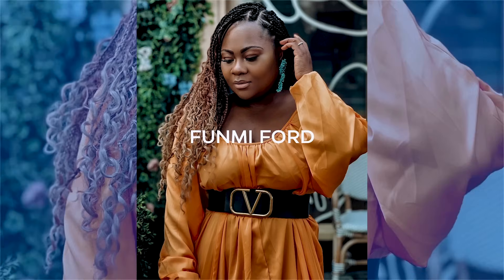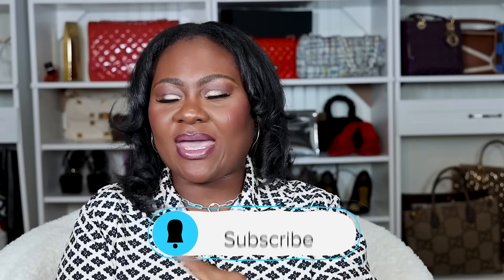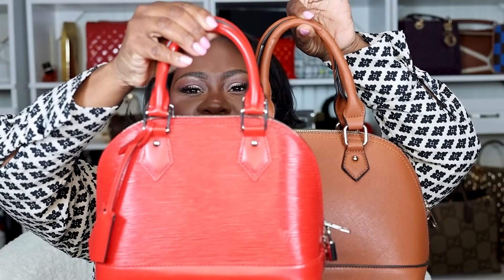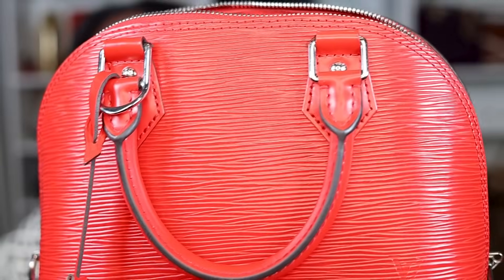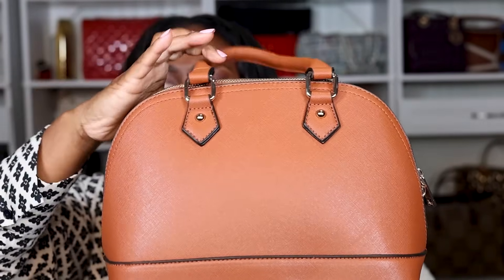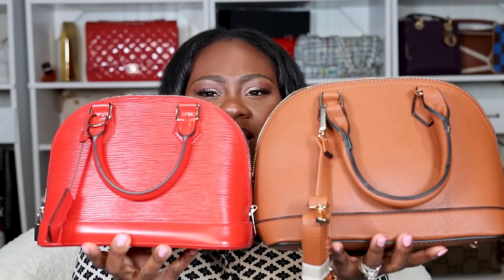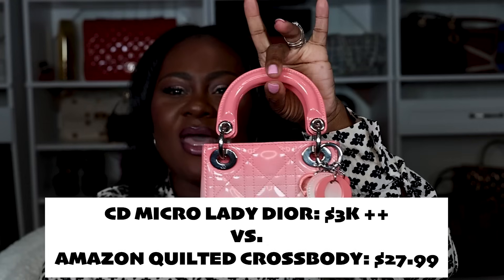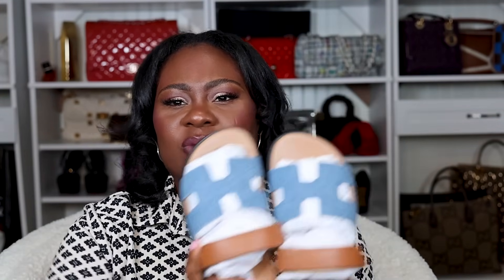MUST HAVE AMAZON DESIGNER INSPIRED BAGS II | Real VS. Dupe |Handbag Dupes That Are Worth It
Hey Lovies,

We have another Designer Inspired bags from Amazon that will blow you away! This $700 REAL VS DUPE was fun to source and shoot. Let’s put your skill to the test again to see if you can guess which one is the brand and which one is inspired. These are all must have Amazon designer inspired bags and accessories that you will love.

Which designer inspired piece is your favorite? And are these dupes worth it?!

🎥: CAMERA & LIGHTING:

LAS VEGAS TRAVEL VLOG 2023 | Couples Trip | Best Brunch in Las Vegas | Birthday Trip | Things To Do

🎶SONG: ASLC-2DC3FDB8-8C0AC61DBE